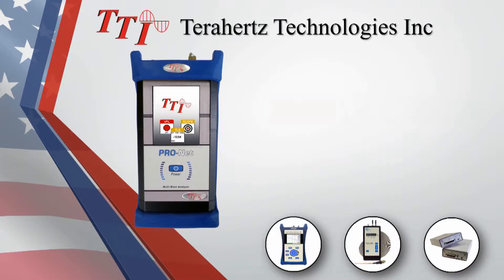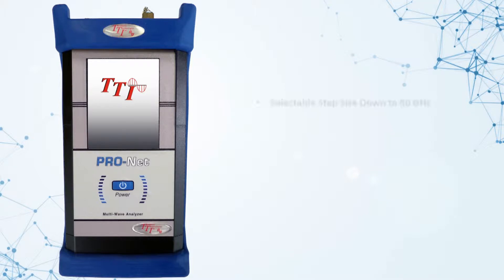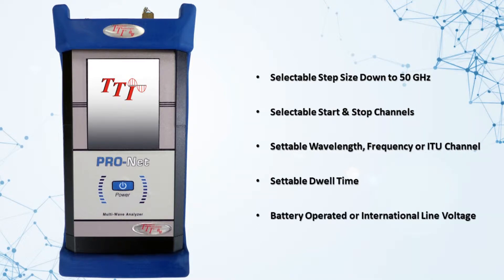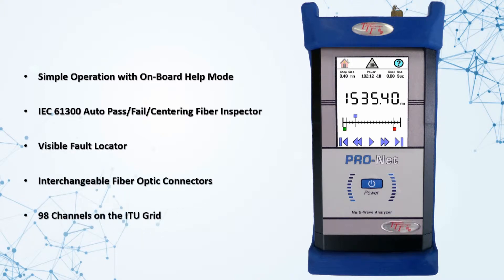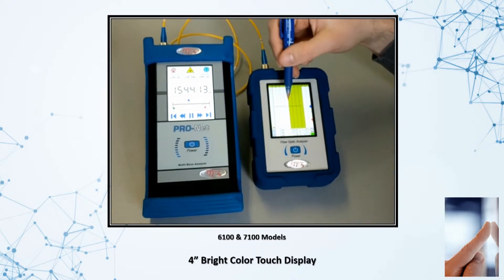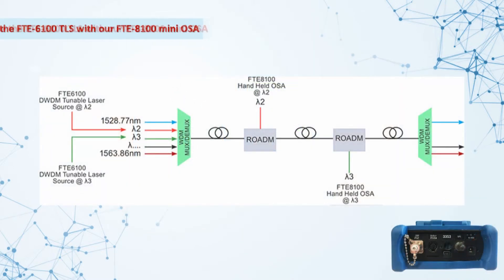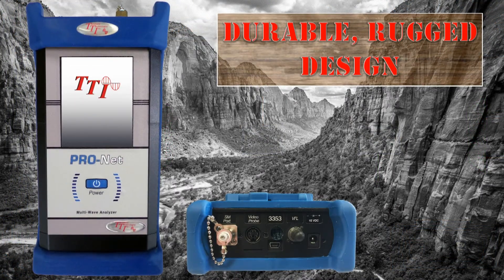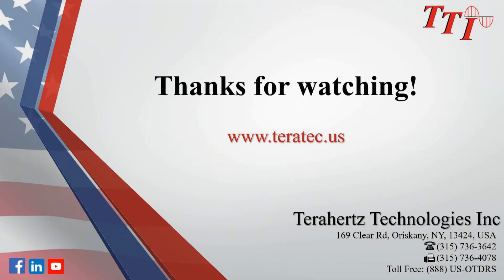FTE-6100 Tunable Laser Source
The Terahertz Technologies FTE-6100 PRO-Net Hand Held Tunable Laser Source (TLS) is available with 98 Channels in the “C” Band. This Tunable Laser Source is manufactured in our rugged splash proof housing with a highly protective boot. Our TLS displays in wavelength, frequency or ITU channel. The Tunable Laser Source is a great match with our FTE-8100 (Hand Held Optical Spectrum Analyzer) for installation, commissioning and trouble shooting of DWDM networks.

Terahertz Technologies Inc. manufactures fiber optic test equipment, photonic lab equipment, and analog/digital fiber optic links in the Mohawk Valley of Central New York. We are proud to put the MADE IN THE USA stamp on our products.